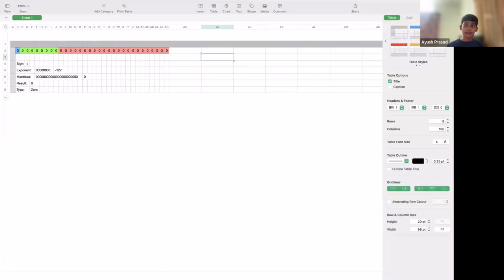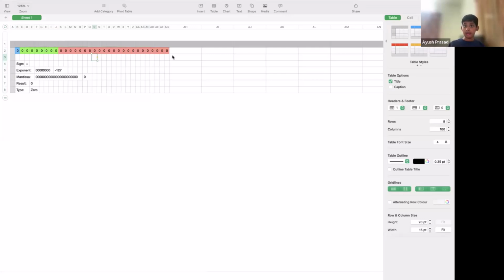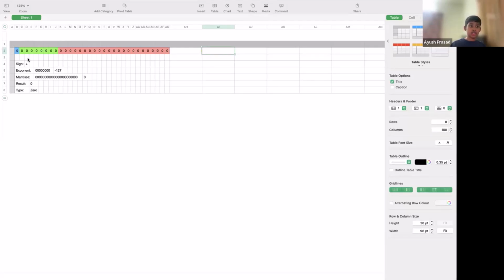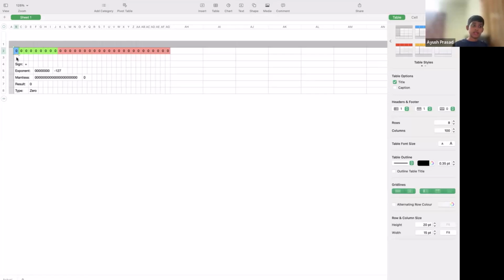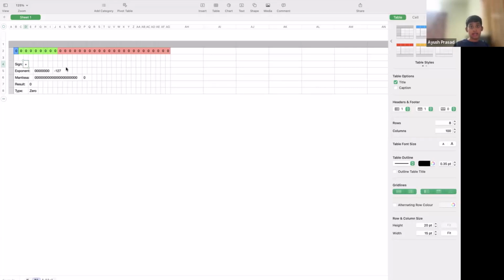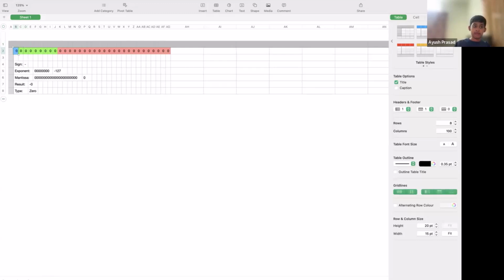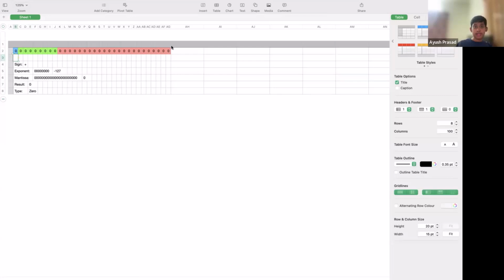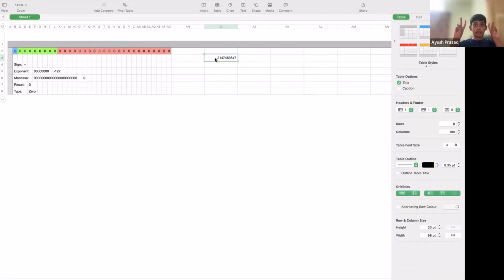Electronics - Episode 16: Floating Points - Part 1 | The Funtastic Academy By Ayush Prasad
Why do we need floating points? How do computers handle extremely large and tiny numbers? In this first episode of our Floating Point series, Ayush Prasad from The Funtastic Academy breaks down the fundamental problem of representing numbers in computing and explains the crucial trade-off between precision and magnitude.
🔹 Why integers aren’t enough
🔹 How floating points solve the problem
🔹 The balance between precision and range